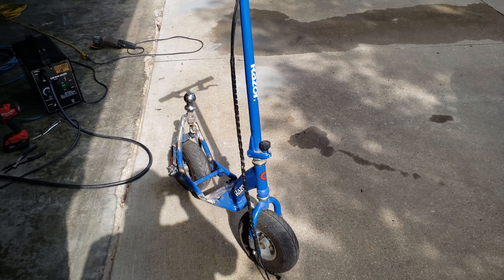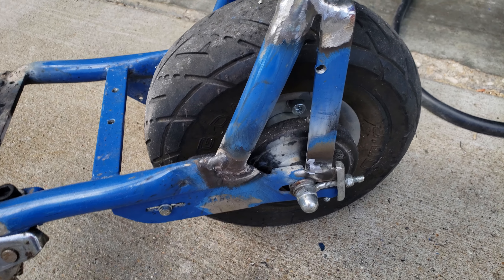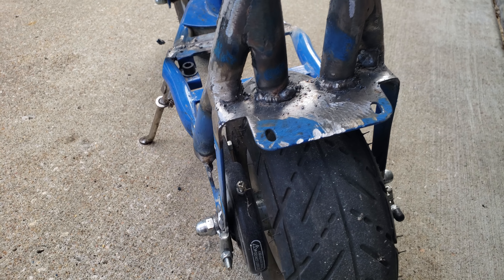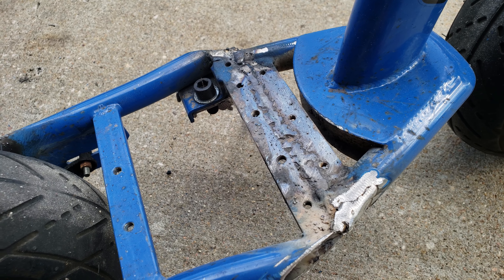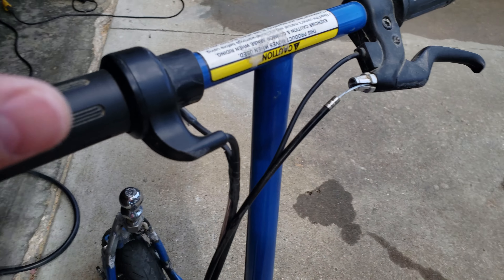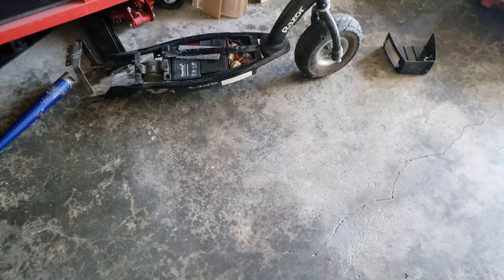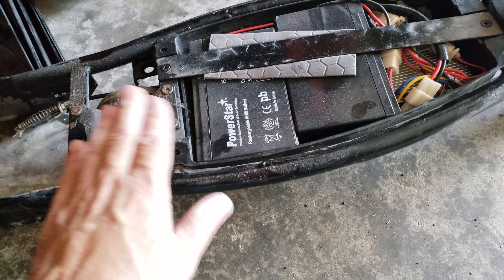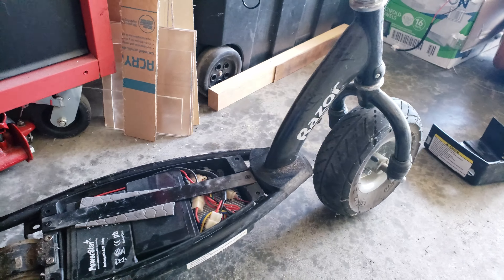Electric Trailer Tow from an electric scooter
I turned 2 Razor E300 scooters into an electric towing machine for my trailer.